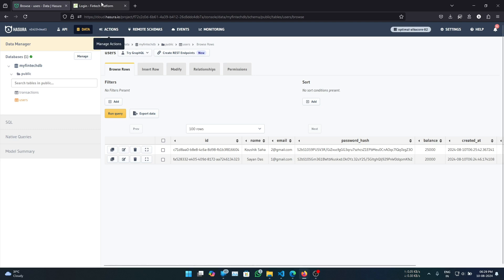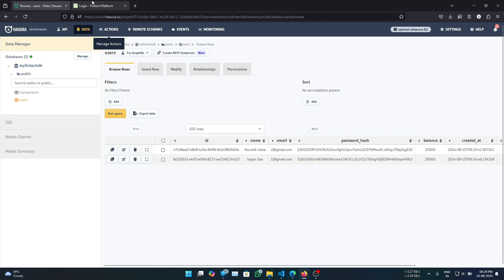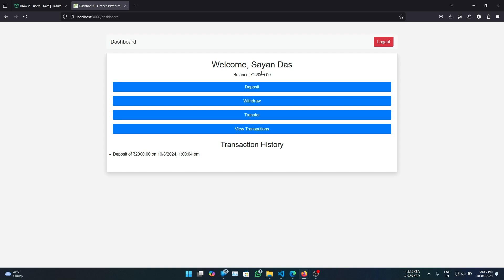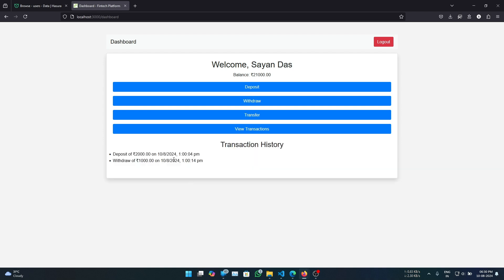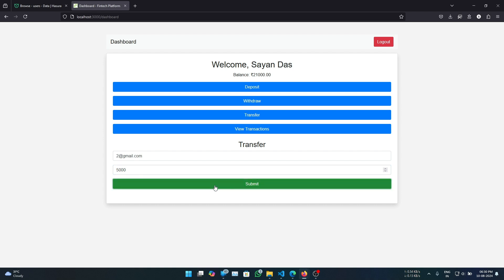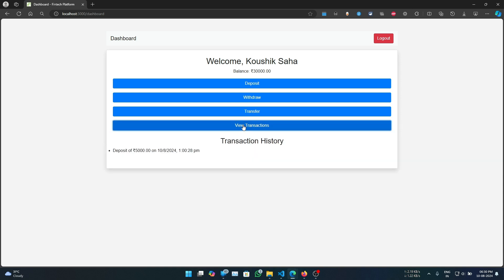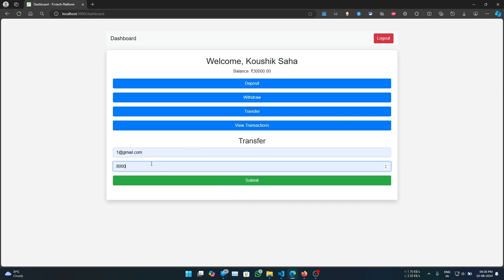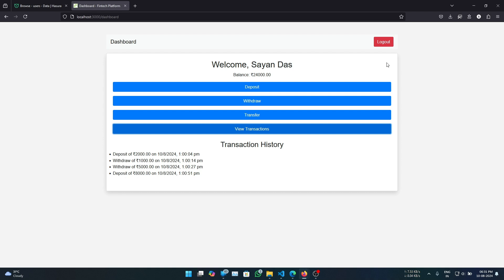Simplified fintech Platform explanation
This in the Simplified fintech Platform I created for an Internship application.